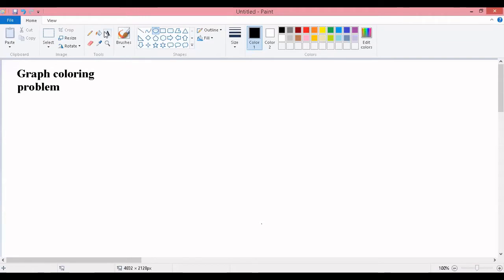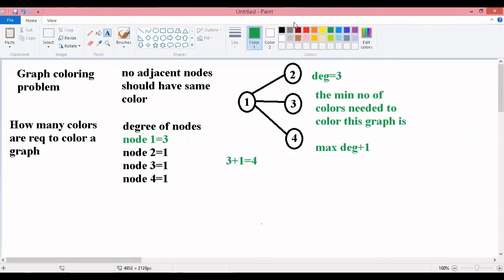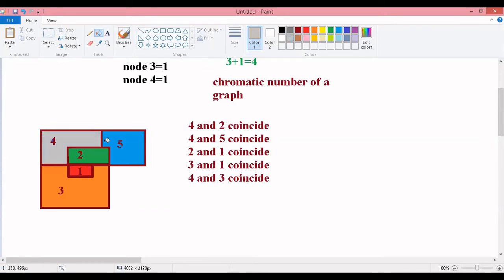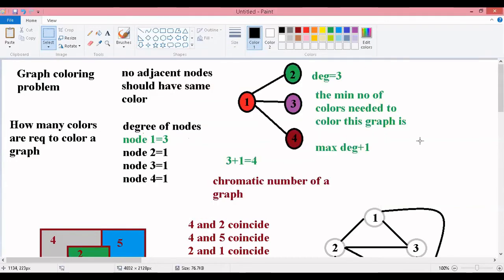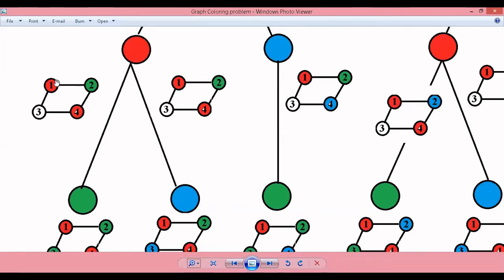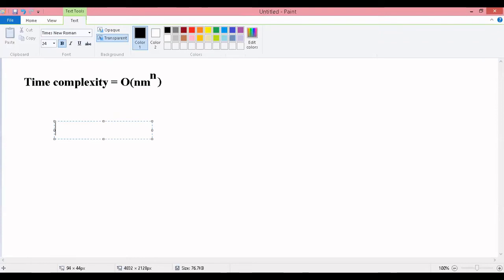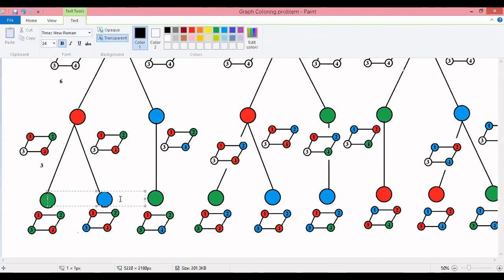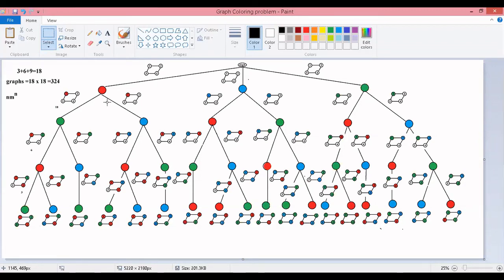Graph coloring problem